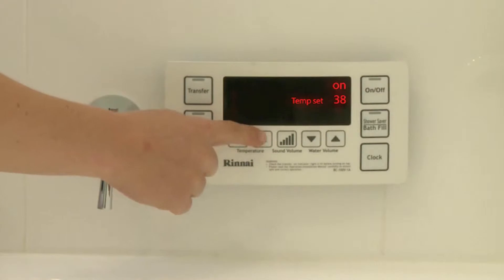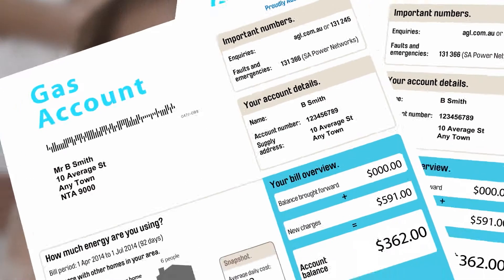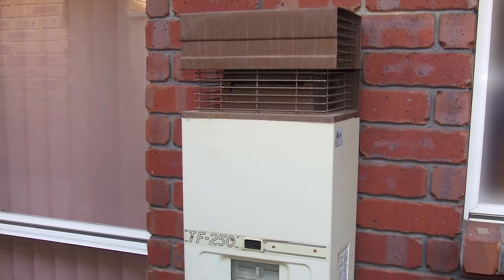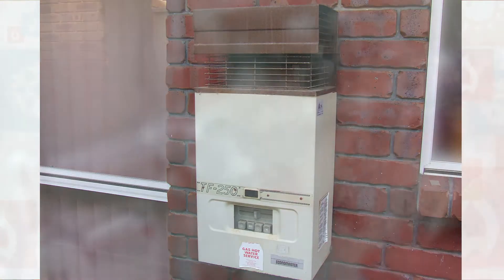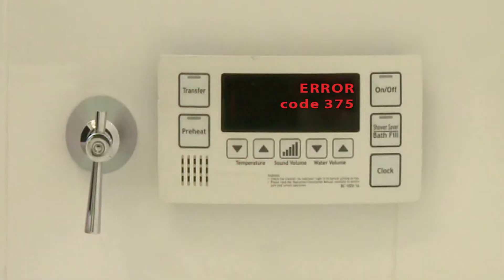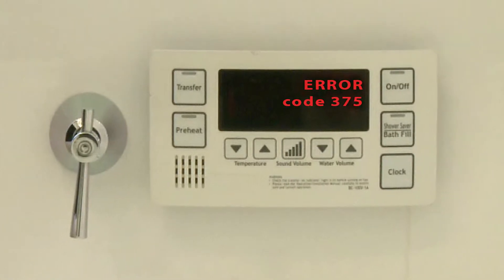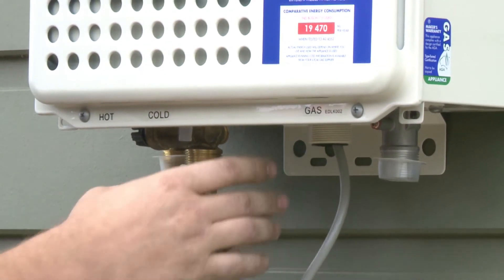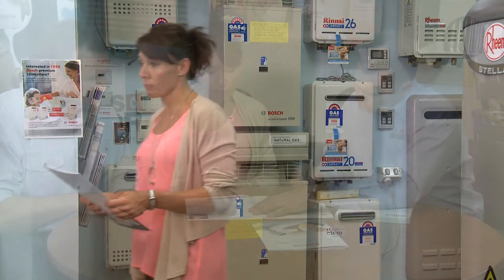Better Living - Why are temperature controllers important?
Do you know why it’s important to have a temperature controller on your hot water system? Well obviously there’s the comfort aspect … the controller allows you to set the temperature of your shower, and just as importantly, the children's bath temperature, to the right level.  But the most comfortable thing about that is, you’re saving money, because your system only uses as much gas as it needs, to achieve the right water temperature.